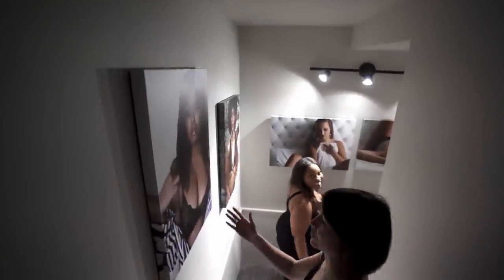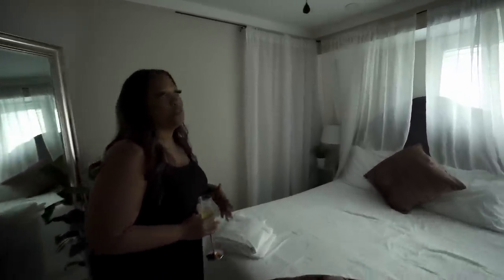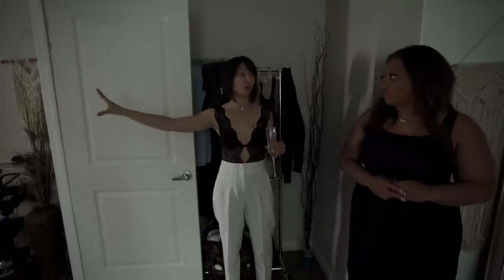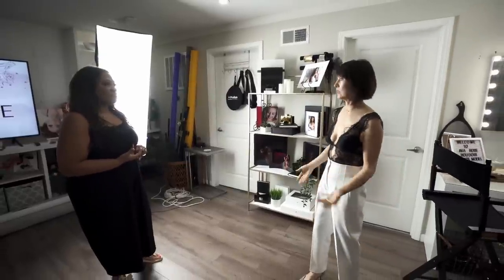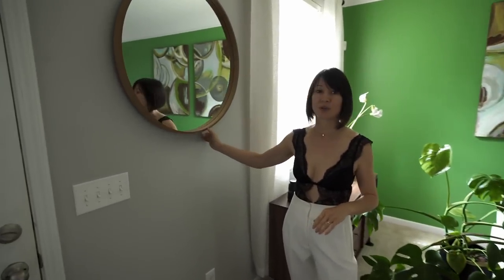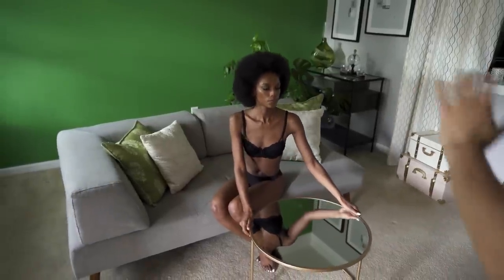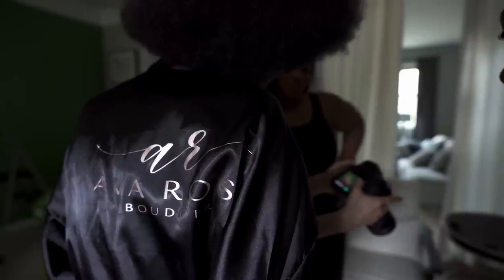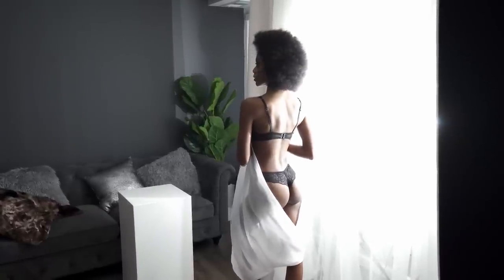Better Boudoir | EP2: How to Use My Space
Better Boudoir episode two is in Atlanta, Georgia with Margo from Ava Rose Boudoir. We visited her studio today to learn what challenges is she facing with her business or photography skills, and her biggest challenge was that she does not have enough natural light for boudoir photography in her studio. After a quick tour, I discovered that her biggest challenge is her space. I gave some suggestions to her, but if you have any ideas and solutions to how Margo can utilize her space better, please leave it in the comment section.

If you want use to visit your studio, home, or office, just follow our international boudoir photography workshop tour and let us know before we come to your city.

MY NUMBER ONE LIGHTING CHOICE FOR PHOTOGRAPHY

MY FAVORITE HAND PAINTED BACKDROPS - GRAVITY BACKDROPS

MY ALBUM DESIGN SOFTWARE - SMART ALBUMS

CHAPTERS 1: Introduction to the challenges and solutions
00:00 disclaimer
00:05 Intro to this episode
01:02 Meeting Margo & her team
06:15 First look at the studio
12:19 How I started and about the business (Ava Rose Boudoir)
16:14 The challenges
17:34 What is your style
19:17 What do I want to learn today
22:23 Solutions to the studio space challenge
48:51 Solution to the No Natural Light issue
50:49 Solution to the Silhouette Photography issue
52:37 Get rid of the bedroom
54:06 What are we going to shoot today

CHAPTER 2: Photo Session 1 (Shooting in the None-Studio Area)
56:58 Setup one (Couch)
01:06:03 What is foreground?
01:09:52 Setup two (Mirror)
01:14:20 Setup three (Chair)
01:16:57 Setup Four (Wall)
01:18:40 Setup Five (Top Lighting-Laying)
01:22:49 What is feathering or wasting the light mean?
01:23:56 Implied N…de

Chapter 3: Photo session 2
01:26:10 Setup six (Semi Silhouette)
01: 37:02 Todays lighting equipment
01:37:33 Setup seven (Fake window lighting)

01:40:34 Final Images
01:41:01 What did we learn today
01:44:14 Yuliya’s birthday surprise